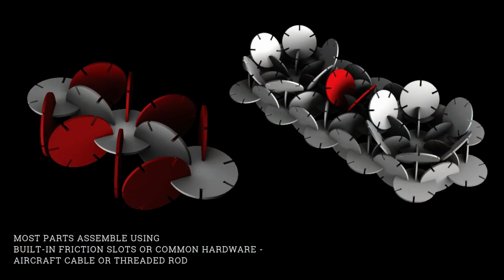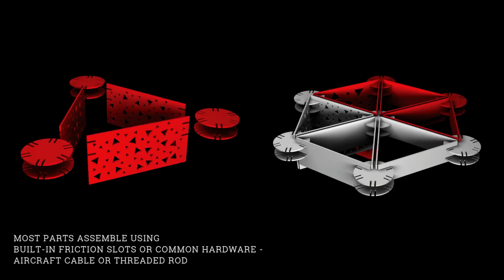14SIX8 INTERVIEW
Hear from 14six8 co-founders, Daniel Newman and Frankie Papastefanou, about the inspiration behind their product designs, some new product improvements Fräsch has implemented, and ways the line is being made more accessible (read: better price point) in this interesting talk with Fräsch's own Slavi Younger.